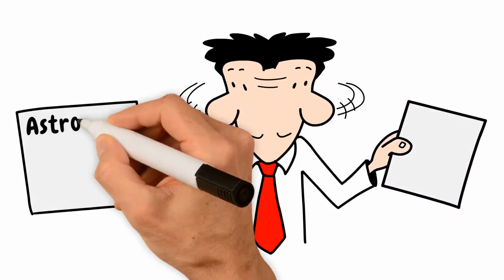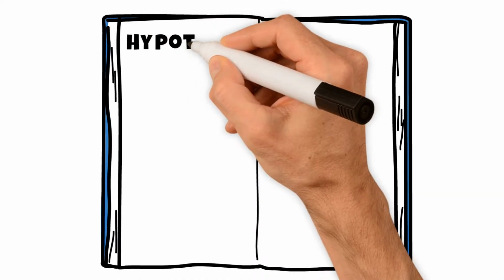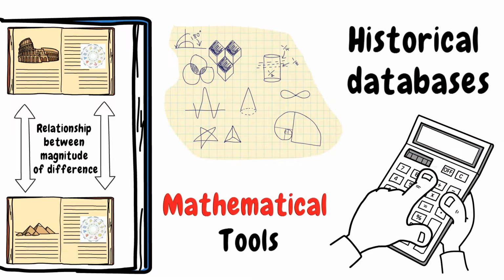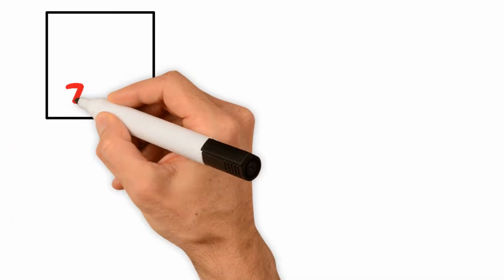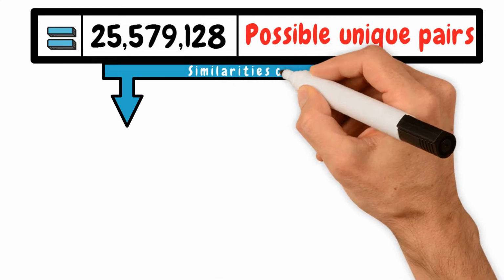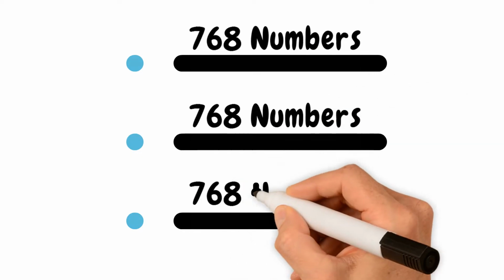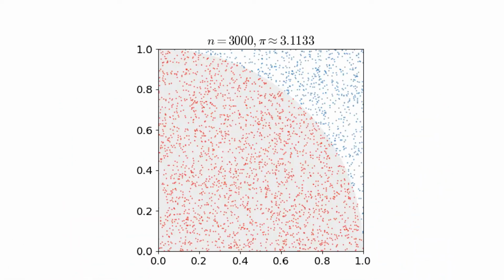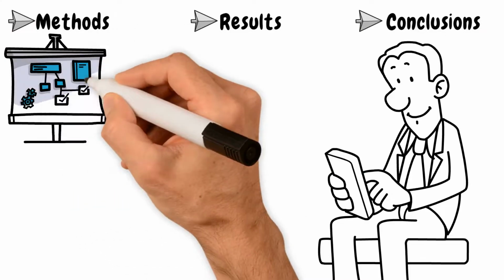Text Similarities in Descriptions of Events Likely Depend on Similarities in Astrology Charts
Embeddings, a way to measure similarities between texts, are a recent gift of machine learning. They were used here to quantify similarities in very short descriptions without dates of pairs in 7153 world events post-1600 AD as found in a provided database. There are 25,579,128 unique such possible pairs. The zodiacal placements of the charts were also calculated for either the actual date at midnight of the event or the same but using the start date for a multi-day event. Only Sun, Moon, Mercury, Venus, Mars, Jupiter, Saturn, Uranus, Neptune, Pluto, North Lunar Node, and South Lunar Node Tropical degree placements from zero to 360 degrees were computed. Adding up the Cosines of the differences between planetary placements for two events offers a neat and novel way of measuring similarities between these zodiacal placements for the two events. Thus, I have metrics for textual similarities and chart similarities. The imagery of these metrics plotted against each other suggests non-monotonic dependence. This study answers a precise question: what is the p-value for independence between the two metrics? The upper p-value for independence is less than 0.01 as computed by Hoeffding’s dependence measure. The conservative Monte Carlo approach to estimating the upper value of this p-value was necessary due to physical computation constraints. Thus, likelihood for the alternative to independence, namely dependence, between event textual similarities and event chart similarities is established. A separate Hoeffding's dependence measure for each celestial feature is calculated for the special case of event distances to the word "Battle". A Monte Carlo simulation shows that these separate Hoeffding's D measures are mostly extremely unlikely given the distributions of celestial degrees in the data. Wolfram language code and data are included.